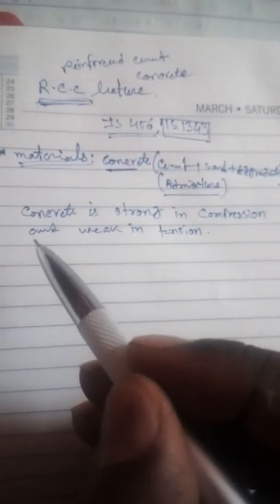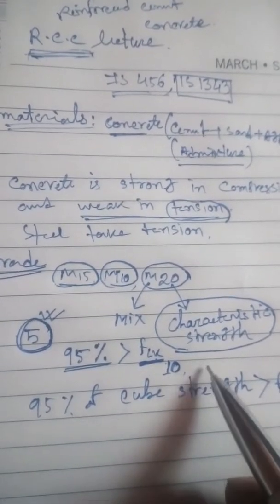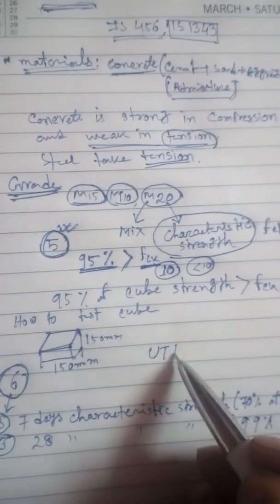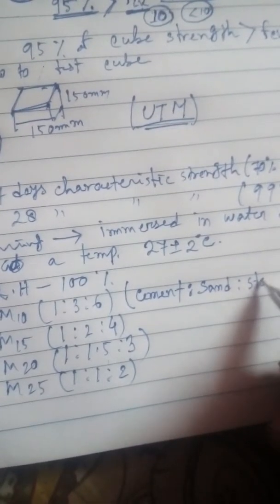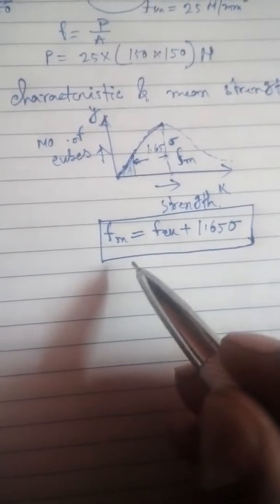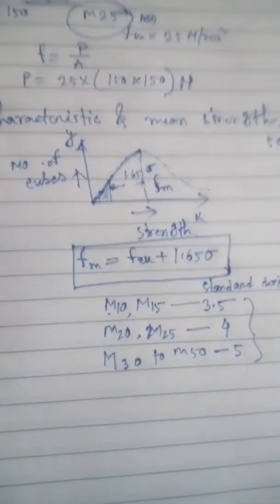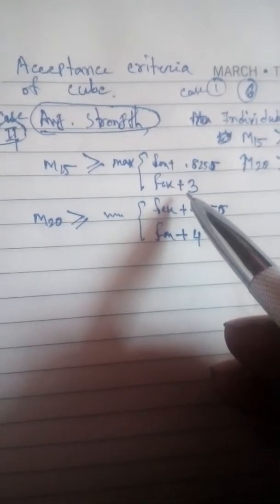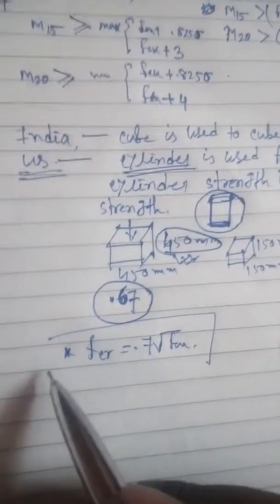RCC LECTURE PART-1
RCC LECTURE PARR-1#rcclecture#forcivilengineer